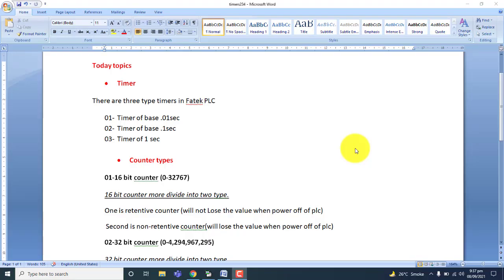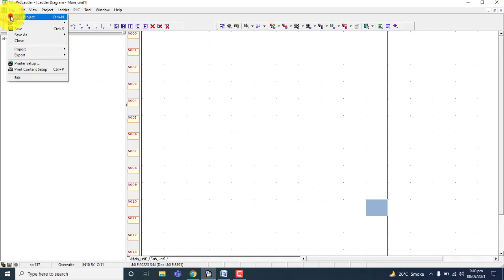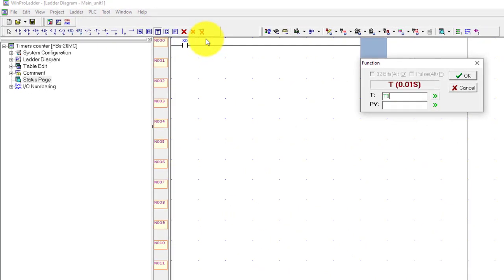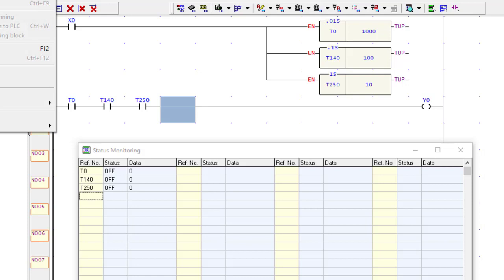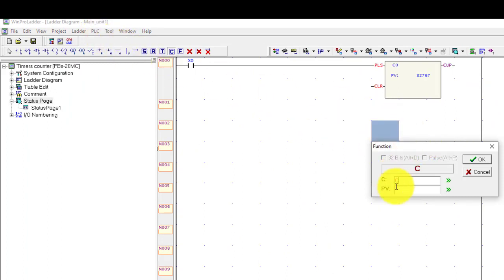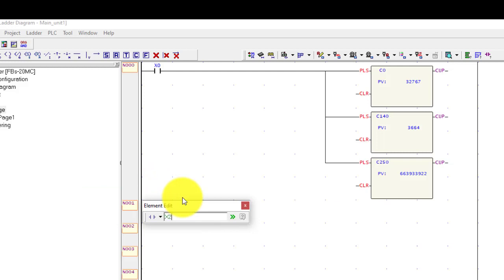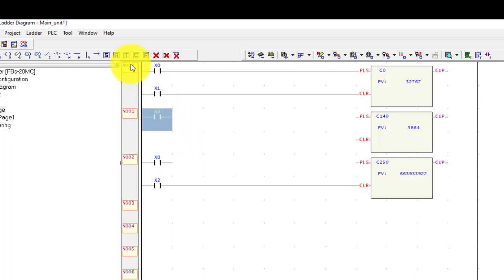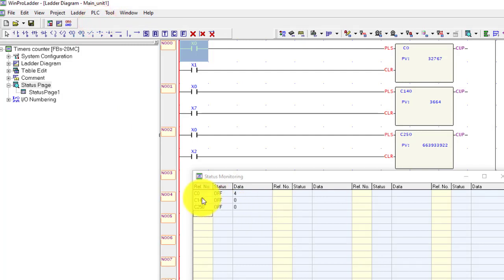06-How to Use Timers,Counter 16bits,32bits, Rententive and non Retentive in Fatek PLC Programming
00:00  Introduction of Ayyan Engineering Solutions
00:21 Introduction of Timers
00:52 Introduction of counter
03:15 Ranges of Timers and Counter
04:45 TImers
08:10 Counter
08:36 16 bits counter
09:41  16 bits counter non retentive
010:30 32 bits counter